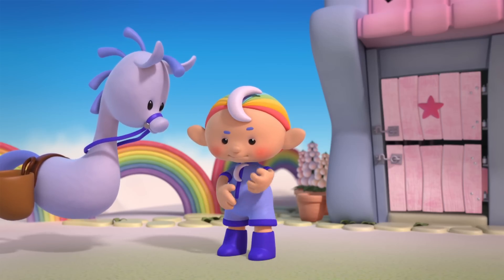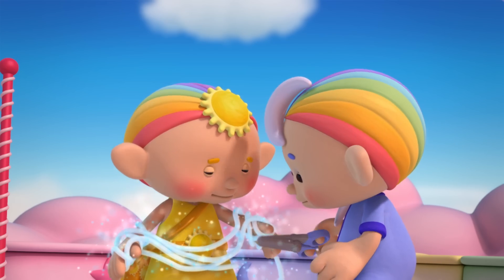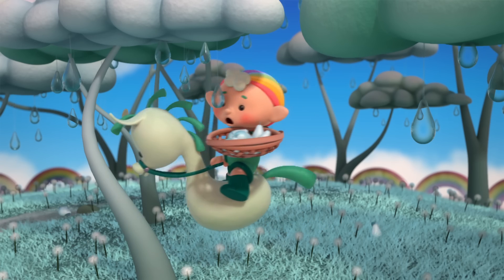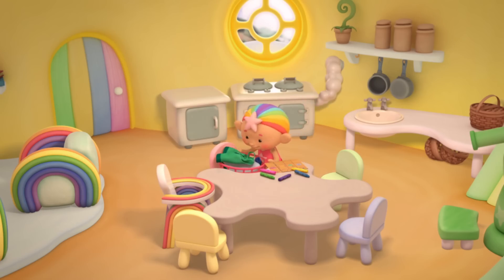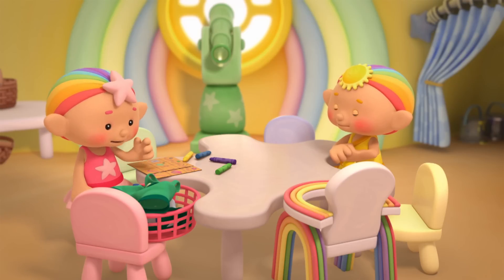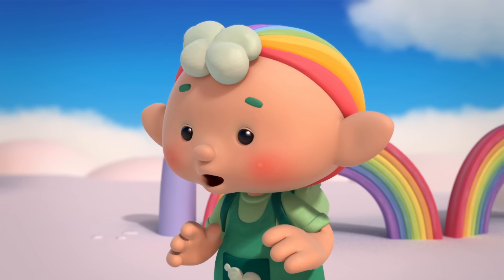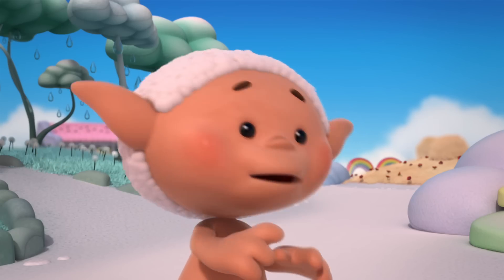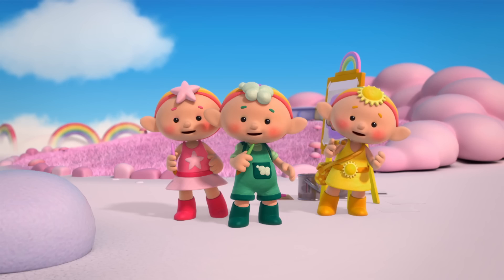Cloudbabies - The Baba Blue Painting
Baba Pink leaves a list of jobs for everyone to do, and Baba Blue helps each of the Cloudbabies to finish their job.

Follows four enchanting, childlike characters - Baba Pink, Baba Blue, Baba Yellow and Baba Green - whose job is to look after the sky and their Sky Friends - Sun, Moon, Rainbow, Fuffa Cloud and Little Star.